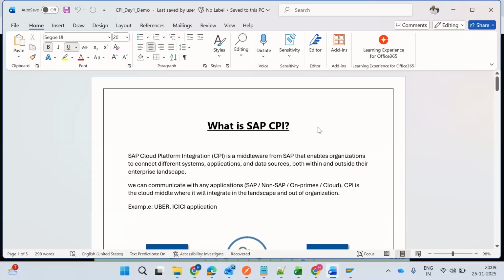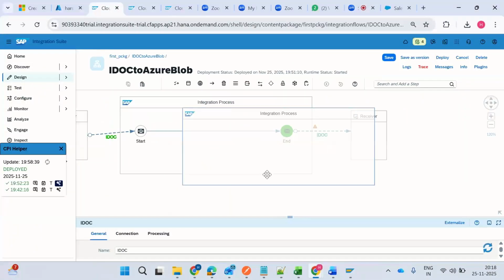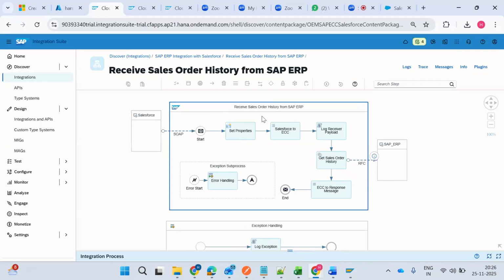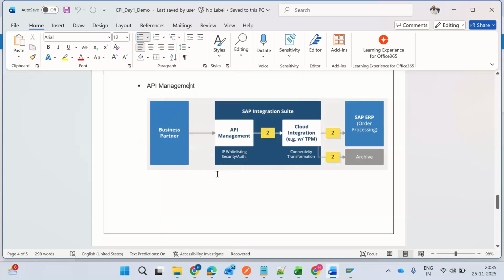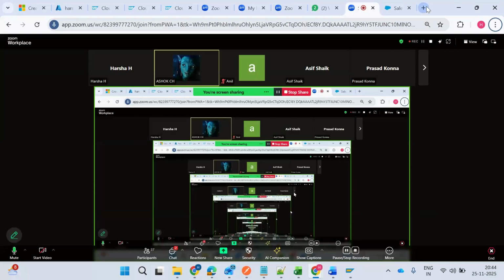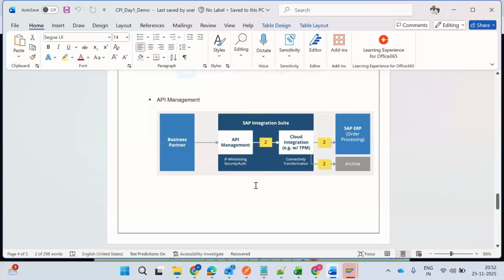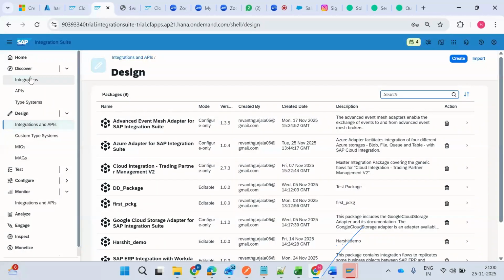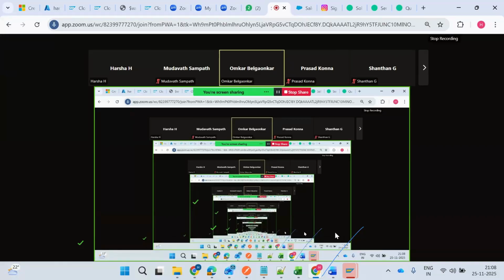SAP CPI Demo session 2 for Beginners - SRITECH SOFTWARE SERVICES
🚀 Welcome to SAP CPI – Demo Session 2!

In this video, we continue our hands-on demo series on SAP CPI (Cloud Platform Integration) — focusing on core integration concepts, message processing, and real-time business scenarios.

👉 Whether you are a beginner, SAP PI/PO consultant, or integration professional, this session will help you understand:

✅ Overview of SAP CPI architecture and components
✅ iFlow design basics and integration patterns
✅ Message mapping (Graphical & Content Modifier)
✅ Adapters overview (HTTP, SFTP, IDoc – basics)
✅ End-to-end integration flow demo in SAP CPI

💡 By the end of this session, you’ll gain practical exposure to SAP CPI development, understand real-time integration use cases, and build confidence to work on live integration projects.

SAP CPI • SAP Integration Suite • iFlows • Adapters • Message Mapping • Groovy Basics • SAP BTP • Cloud Integration

📌 Have questions or need a demo? Drop them in the comments!

🔑 Keywords / SEO Tags for SAP CPI – Demo Session 2

Secondary Hashtags